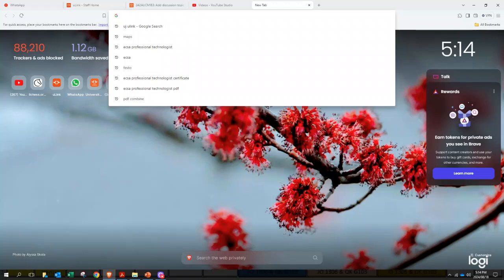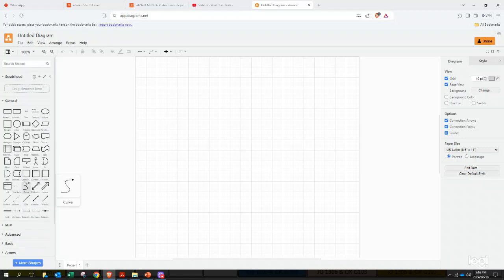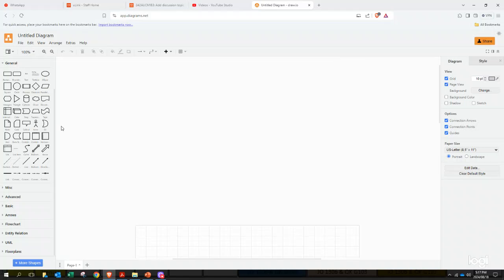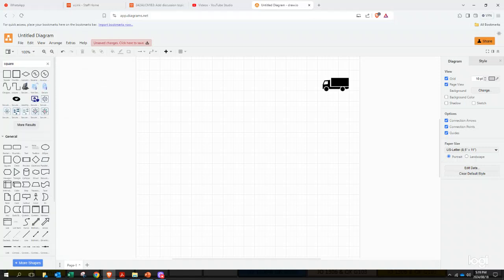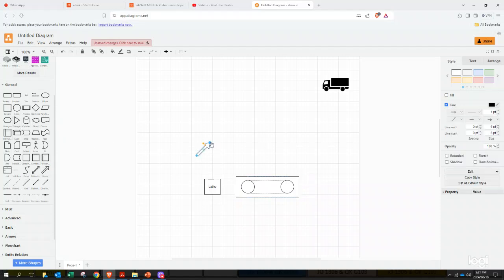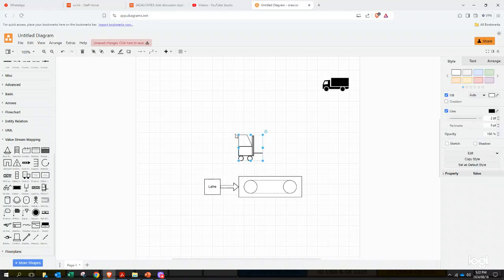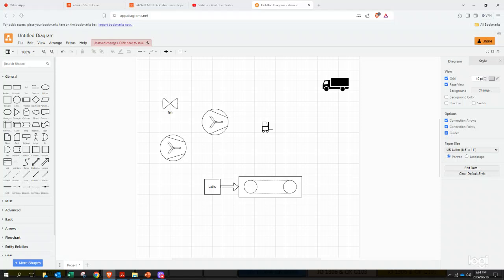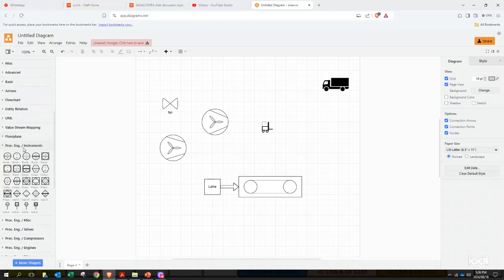DRAW IO TIPS | FACMIB2